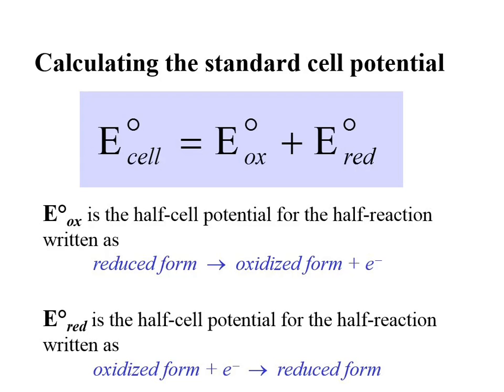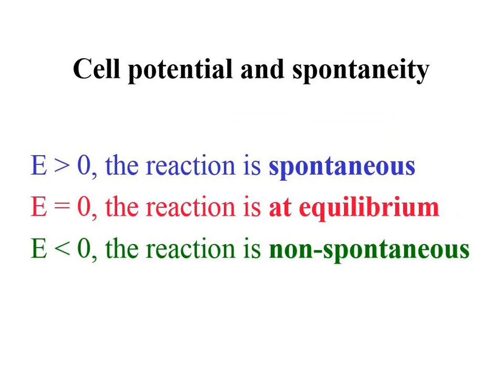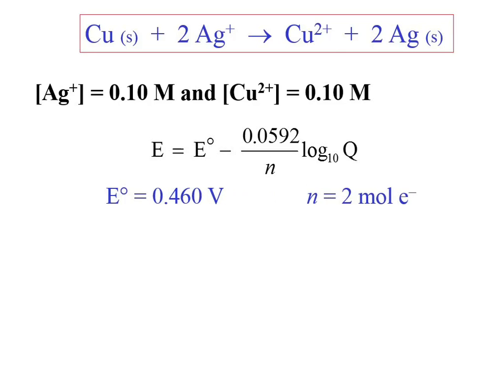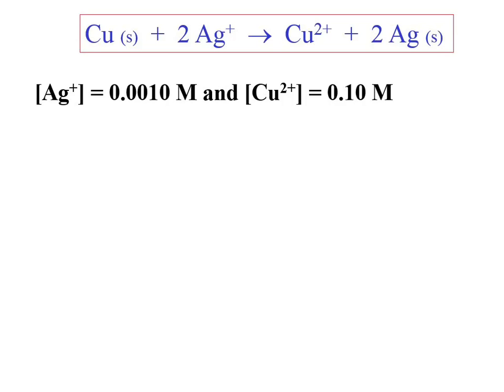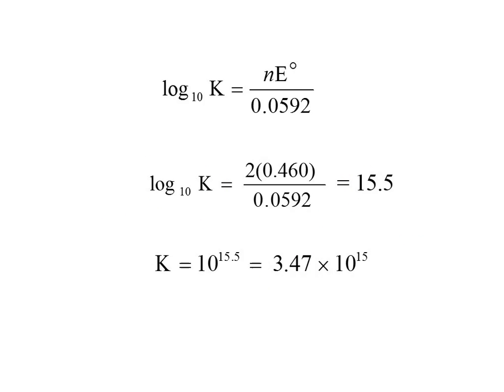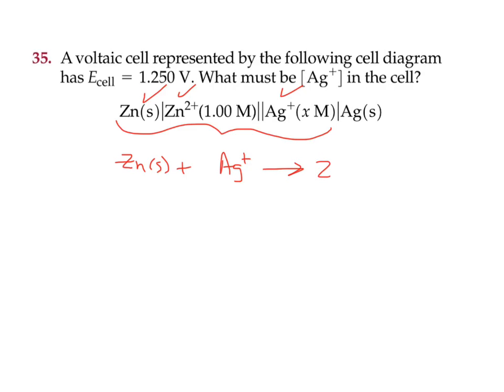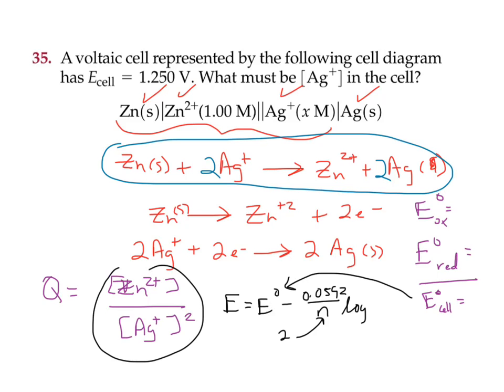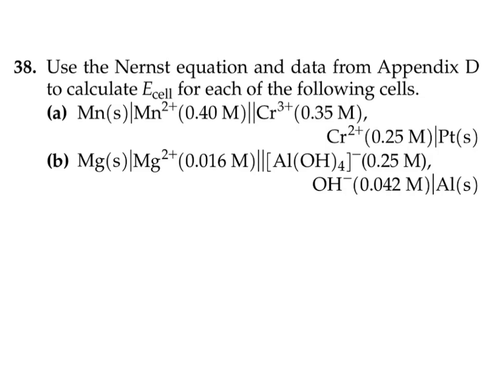CHM175 Cell Potentials Non Standard Conditions Nernst Eq